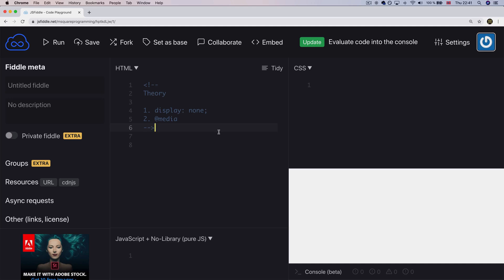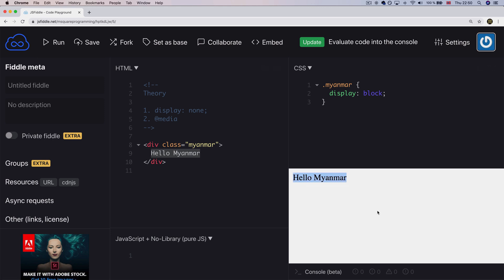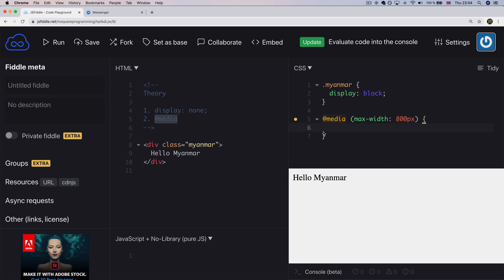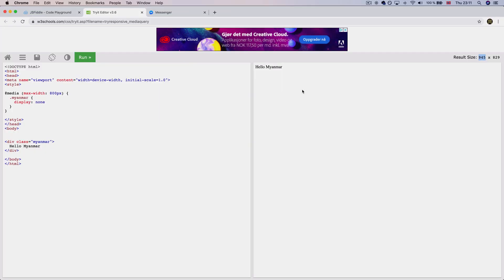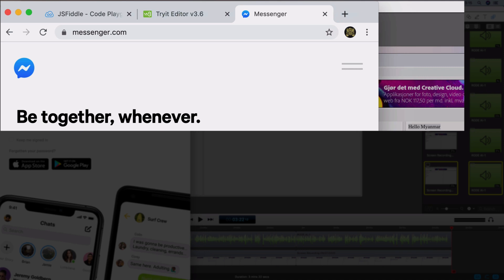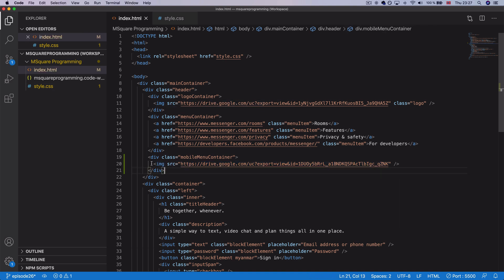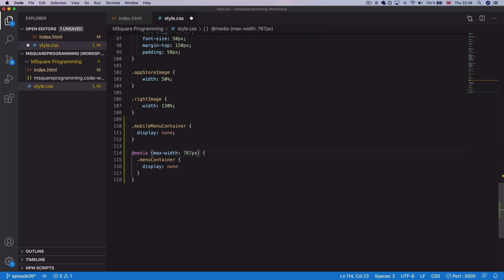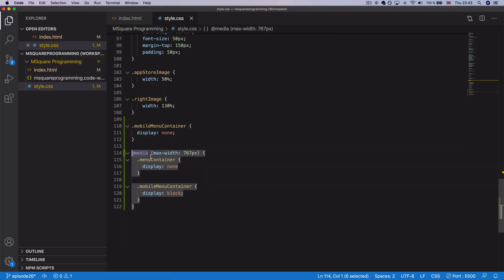Myanmar Web Developer - Episode 26 - Responsive Website (Part 2)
Topic discussed:
1) display: none
2) CSS Media Queries

Make sure you download both HTML and CSS file :)